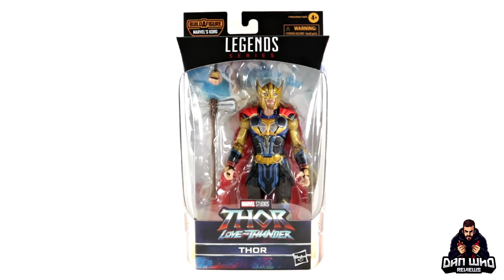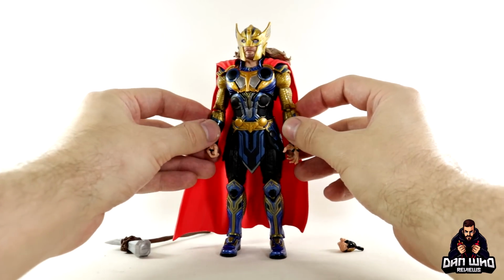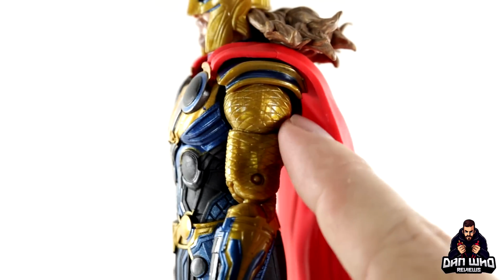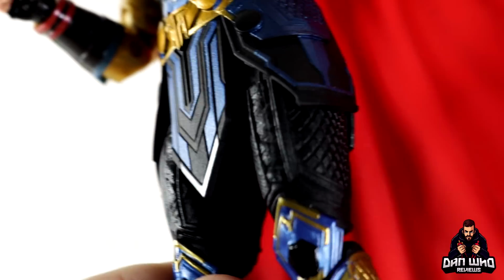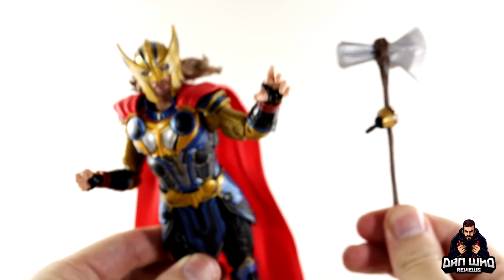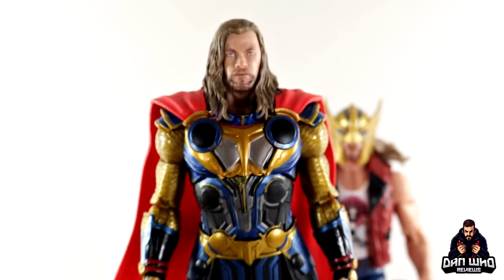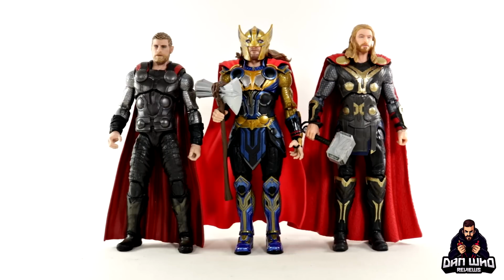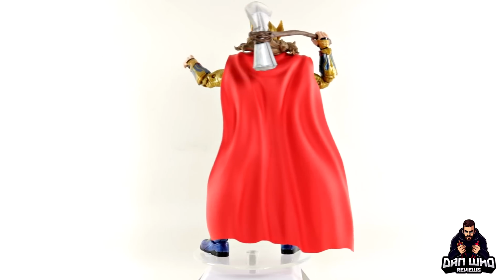Marvel Legends THOR (Gold Armoured) Thor Love & Thunder Korg BAF Wave Review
Thor unleashes the power of Stormbreaker to overcome any foe!